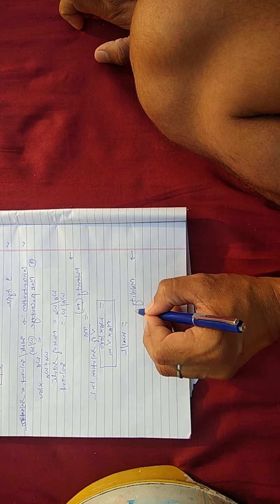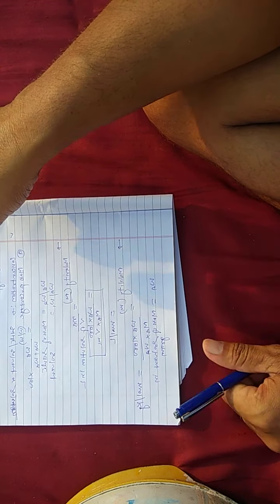Solution| All Formula|Part 2| class 12 chemestry.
All Formula - Mole fraction  , molality,morality etc..